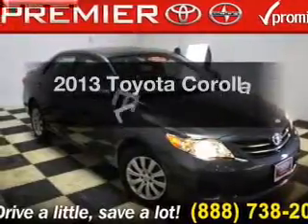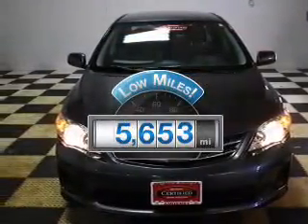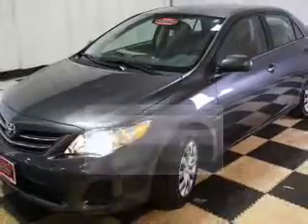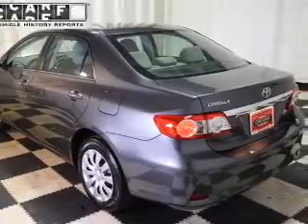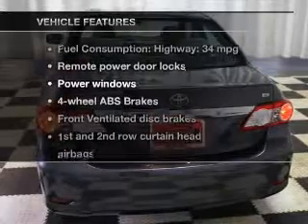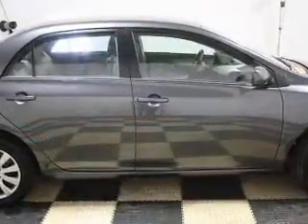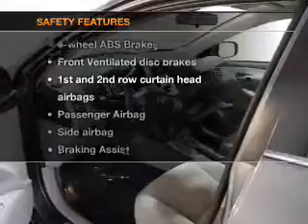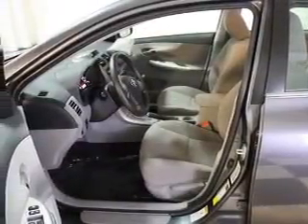2013 Toyota Corolla - Amherst OH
Year: 2013
Make: Toyota
Model: Corolla
Trim: LE
Engine: 1.8 liter inline 4 cylinder 16 valve
Transmission: 4-Speed Automatic
Color: Gray
Mileage: 5653
Address:
47190 Cooper Foster Park Rd.